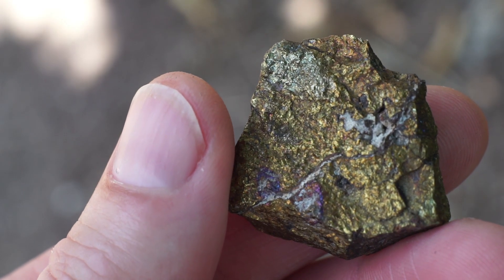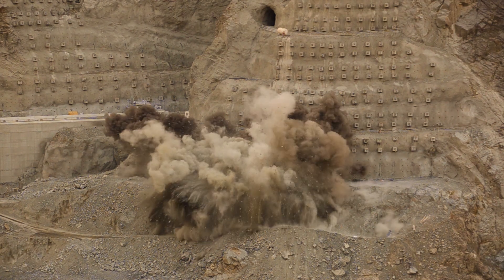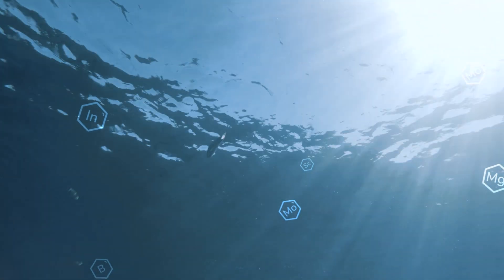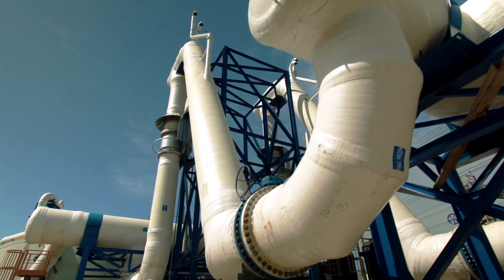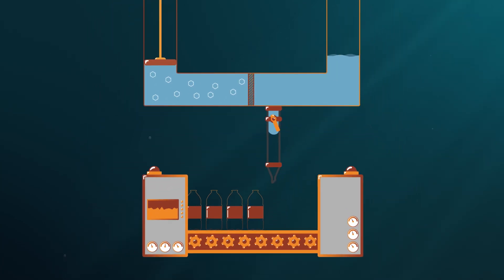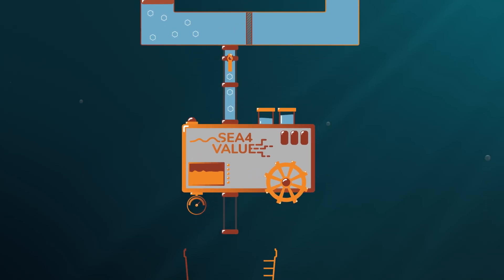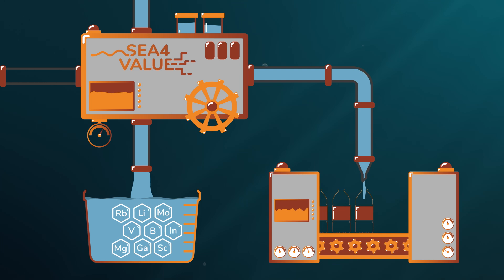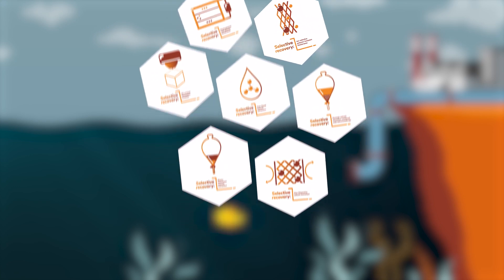Novel Technologies to Extract Minerals and Metals from Brines of Seawater Desalination Plants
This European project will create a multimineral and modular process to separate, concentrate and crystallise Molybdenum, Magnesium, Scandium, Vanadium, Gallium, Boron, Indium, Lithium and Rubidium in seawater desalination plants. Currently Europe import minerals and metals from traditional mines that are located very far away, Sea4Value contributes to the security of supply and reduces the dependency on materials imports.

This projects also help European industry to shift towards a circular economy. Seawater brines are an enormous potential source of minerals and metals as 19,744 plants are installed worldwide.